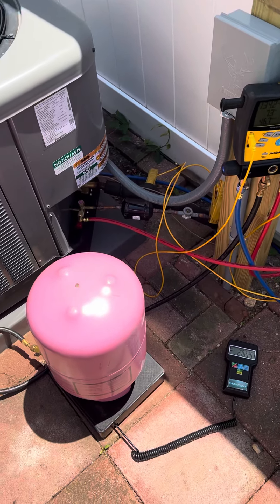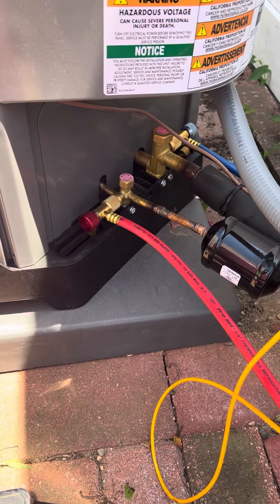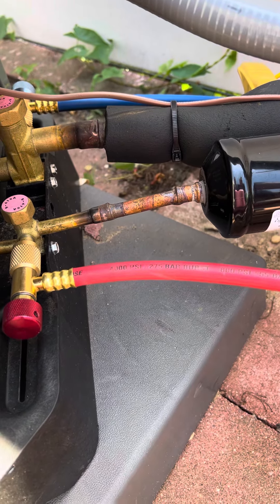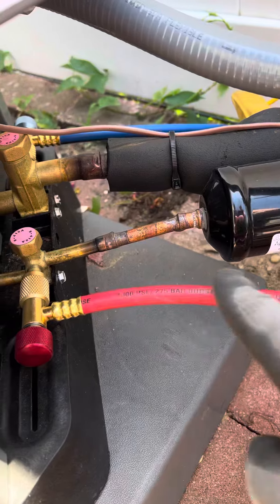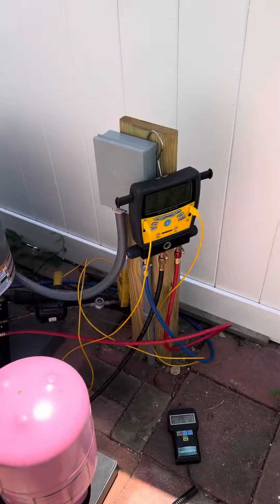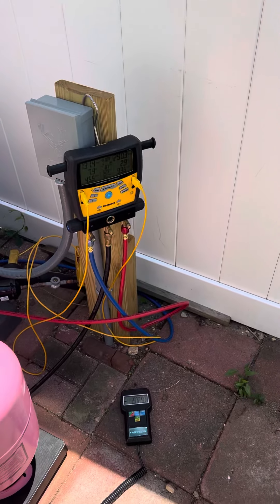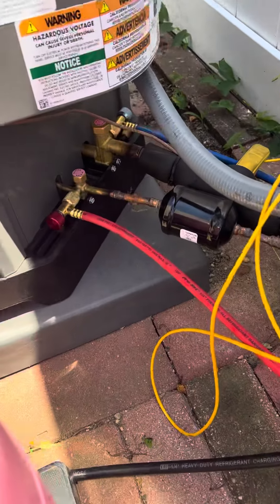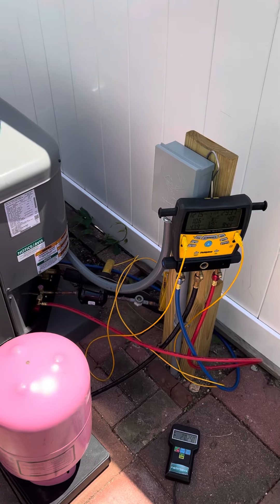Coolest charging hoses ever made by Cps￼